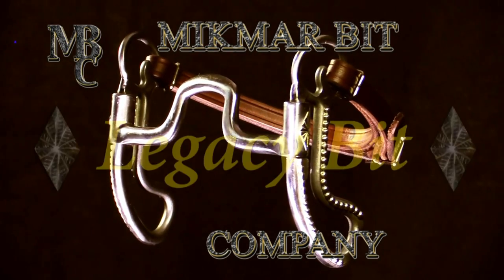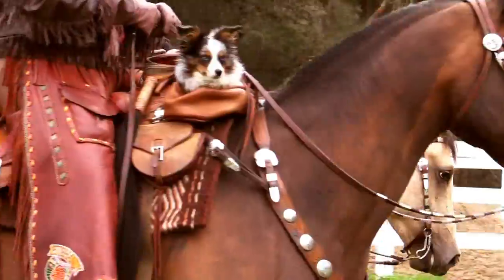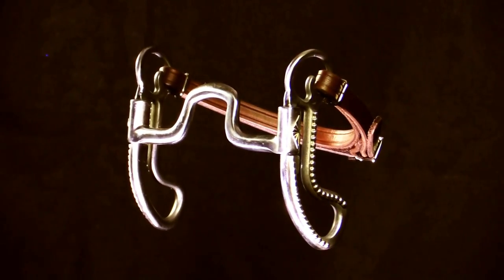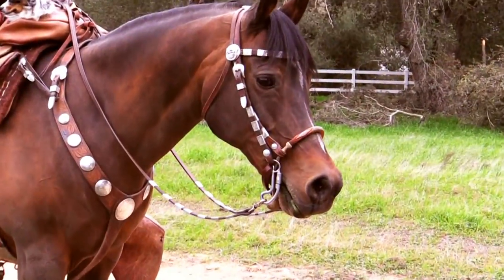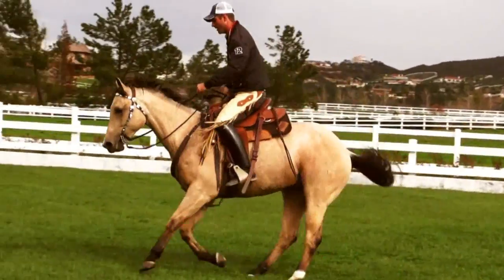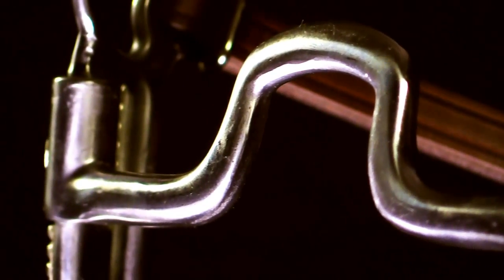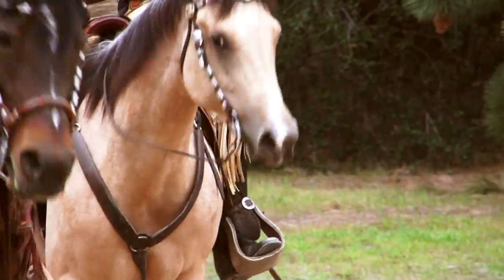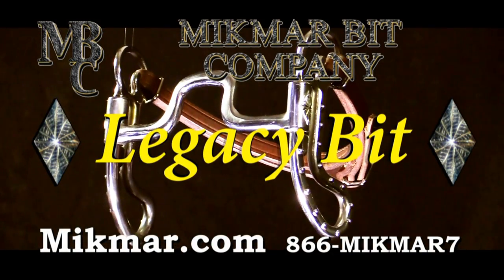Mikmar Legacy Bit Commercial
New from the Mikmar Bit Company...

The "Legacy" bits are suitable for a wide variety of Western disciplines, great for cowboys, competitors, trail riders, pro's and amateurs alike.  Beautiful-yet durable, a true western style handed down from generations before with today's outstanding Mikmar craftsmanship and meticulous attention to detail mixing Sweet Iron and Stainless Steel.

It really helps to develop a good, quiet, responsive mouth. Excellent for horses transitioning from a snaffle to a shank style bit or those already well established in a leverage bit.

The tear drop style short-shanks...  swivel allowing for a nice lateral feel, independent shoulder lift and good vertical flexion.

The mouthpiece is slightly curved and extremely comfortable. The port is flatter shaped and provides ample room for tongue relief... and the bars are rounded to the corners of the shank, so there is no pinching.  The mouthpiece is made of Sweet Iron, a metal well known for it's sweet taste and ability to encourage salivation which helps the horse to loosen and soften in the jaw.

For more information or to order... go to Mikmar.com or call 866 - MIKMAR 7